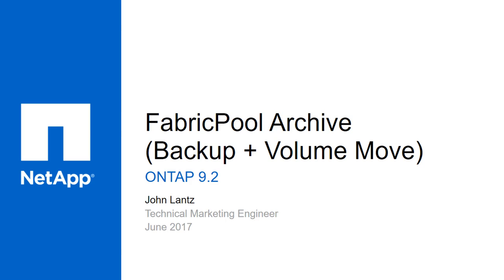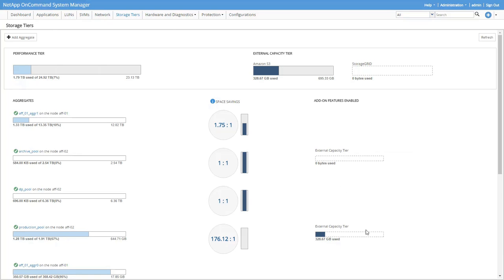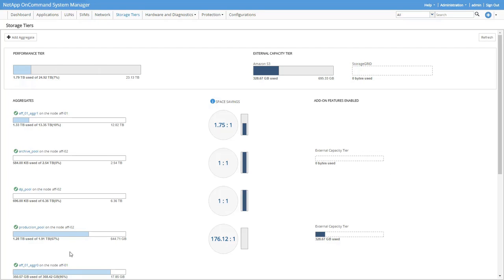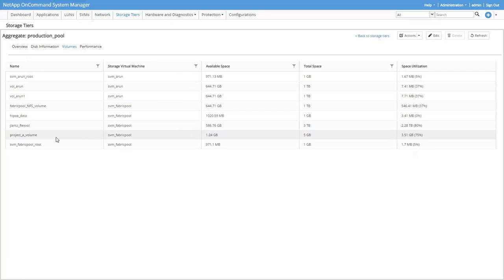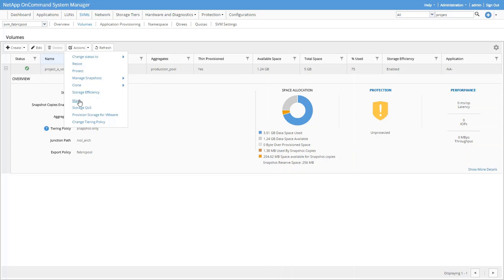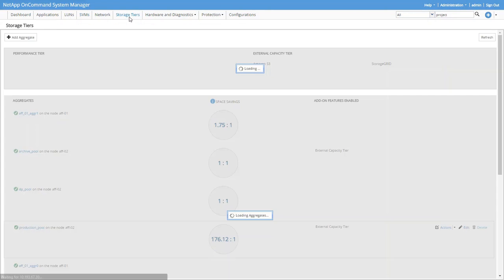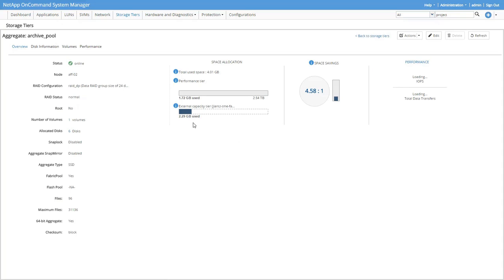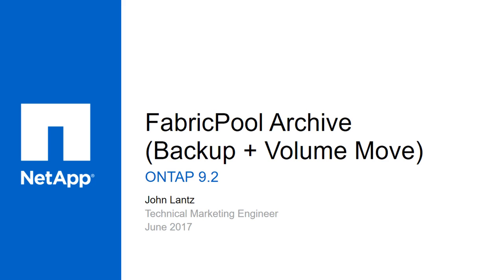Archiving volumes with FabricPool (backup + volume move)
Learn how to immediately archive a volume to an external capacity tier using FabricPool.

Note: A volume move is the only time when the backup volume tiering policy can be set on a non-data protection volume.